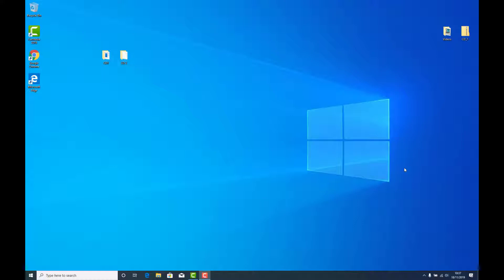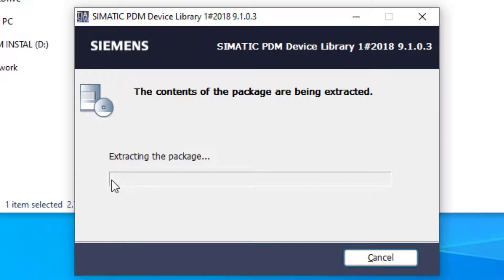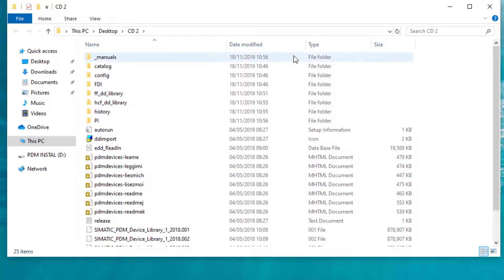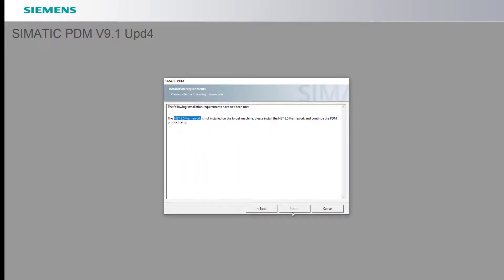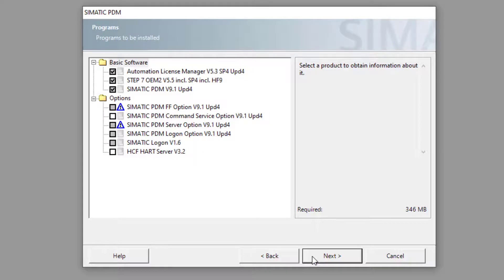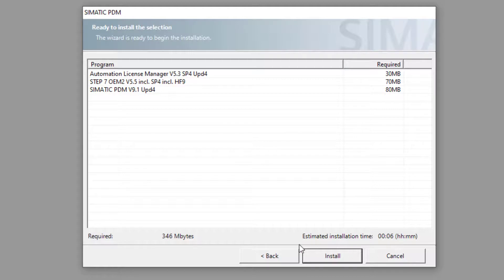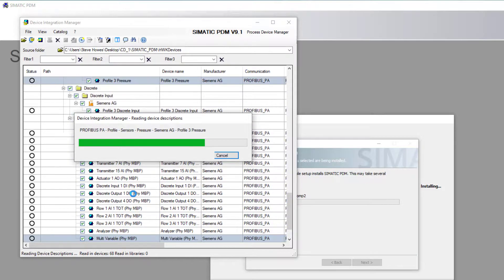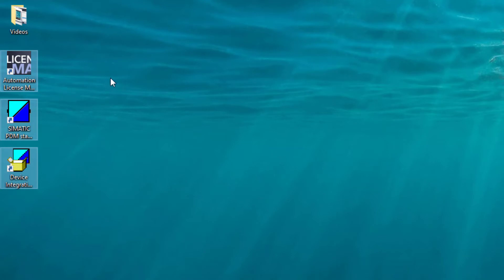How to Install Siemens SIMATIC PDM (Install Software) Part 2 of 4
In this video I will take you through the first part on the installation of Siemens SIMATIC PDM showing you how to install the main program.  This takes you one step closer to unlocking your full asset management software suite.

Video Content

0:00 Intro
0:20 Overview of software packages
1:12 Extracting device catalouge
2:10 Don't click cancle
4:00 Running PDM set-up
4:34 .Net 3.5 Framwork Error
5:03 Fixing Net 3.5 Framwork Error
5:33 Restart PDM installation
6:03 Accept license agreement
6:25 Selection correct options
7:23 Accepting firewall settings
8:10 Automation License Manager
8:39 SIMATIC Manager OEM & PDM
9:07 Stanard device EDD's
9:58 Finished install
10:12 Overview of desktop icons